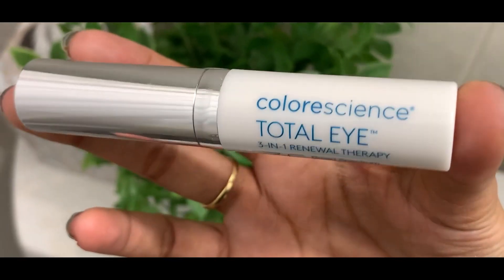ColorScience eye 3 in 1 renewal therapy ( how to apply!!)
Welcome to Review Fusion! 🌟 Join us for authentic product reviews by real people from all walks of life. Get unbiased insights on a variety of products to make informed decisions. 📺👥🛍️